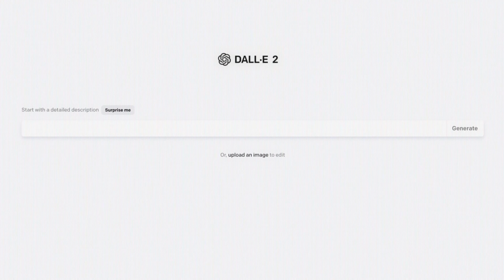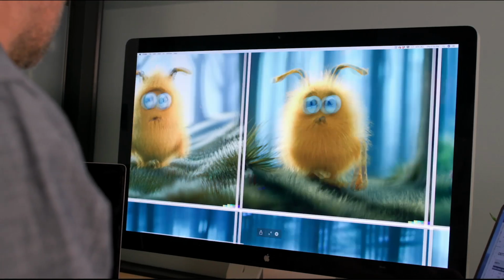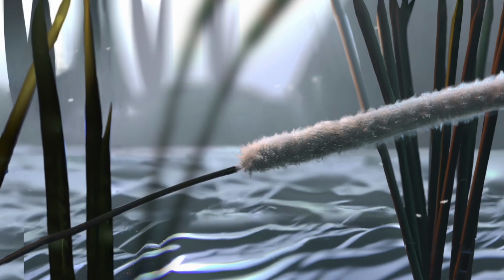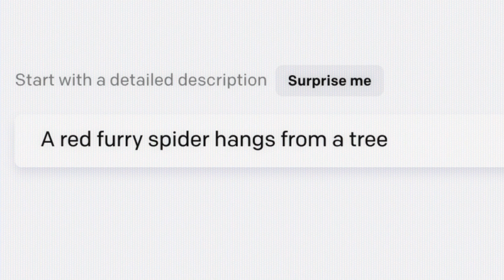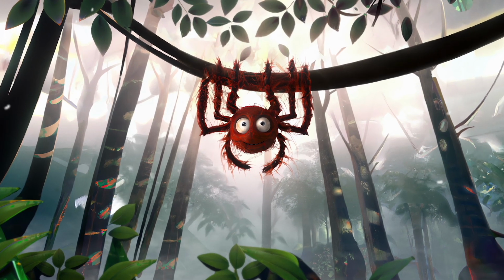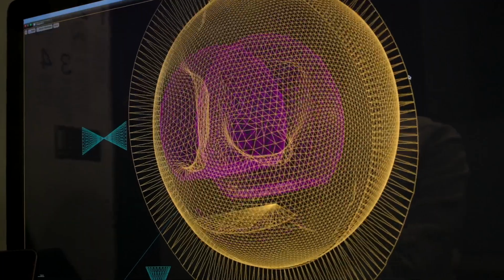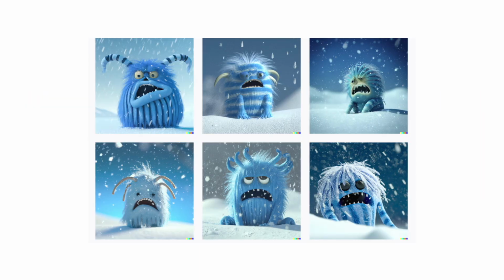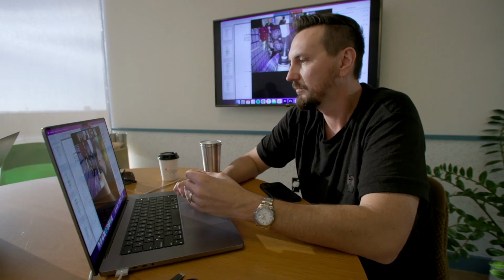匚尺丨ㄒㄒ乇尺乙 -- Creating an animated film with AI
Can AI help artists & filmmakers create an animated short film -- filled with charming little critters? We wanted to put this theory to the test for the 1-year anniversary of OpenAI's Dall.E.

In collaboration with OpenAI, Native Foreign proudly presents CRITTERZ -- the first animated short film that is 100% designed using AI-generated visuals with Dall.E.

Learn how all the visuals were created, how Emmy award-winning animators converted the 2D AI-generative imagery into 3D worlds, and how we brought each of the critterz to life utilizing free facial performance capture tools.

Ultimately, we wanted to see if this represent the next evolution in film-making. Did we succeed?

Featured clips: The Daily Show (Comedy Central), Last Week Tonight (HBO) and AC360 (CNN)